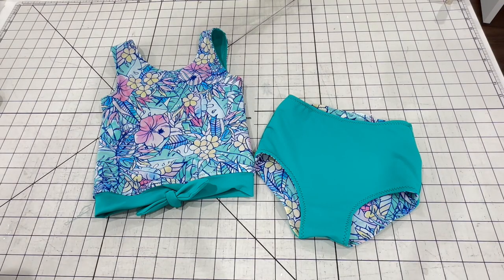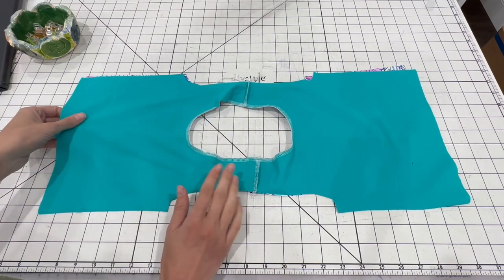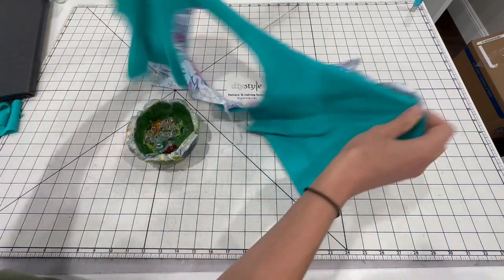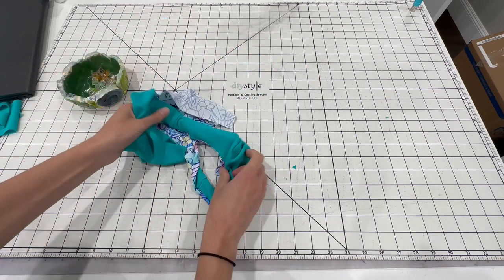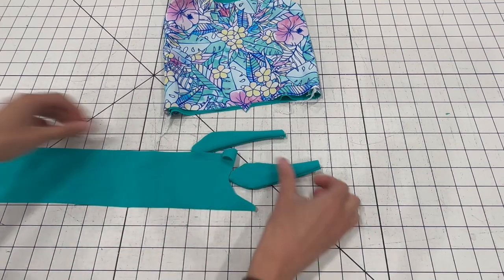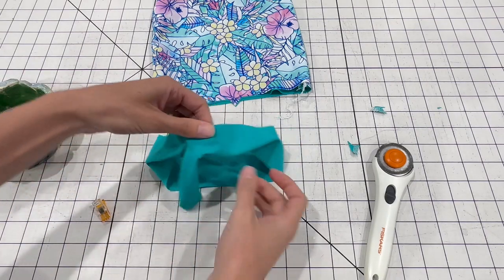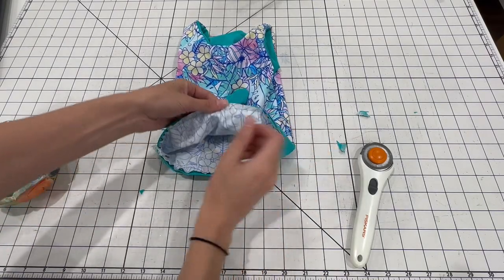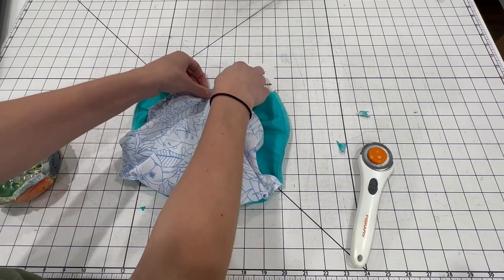Reversible Swimsuit Tutorial: Hanalei Bay